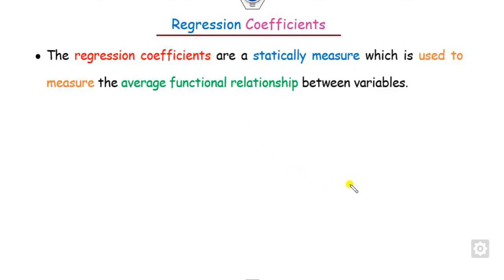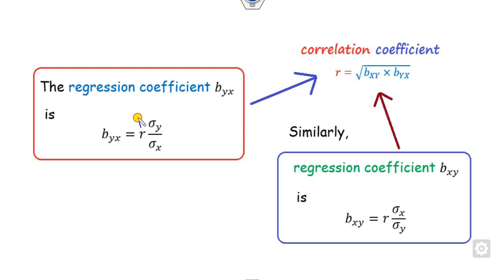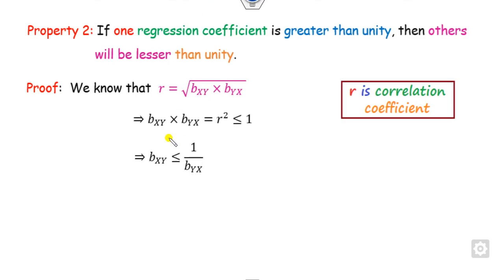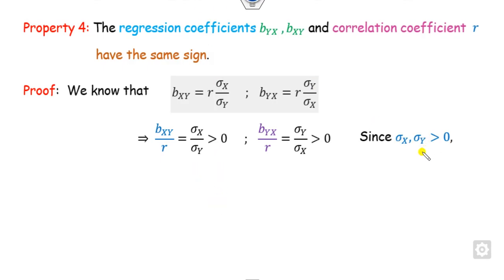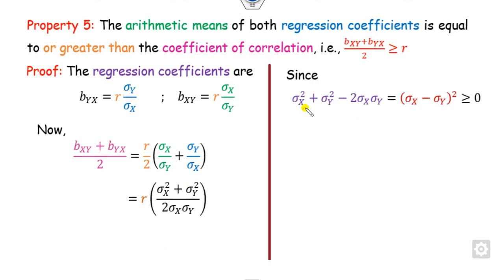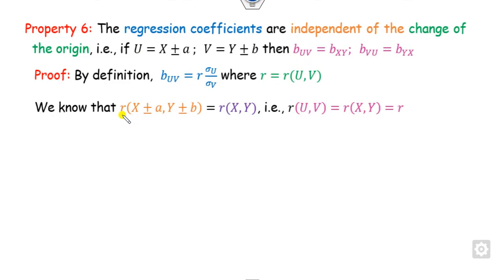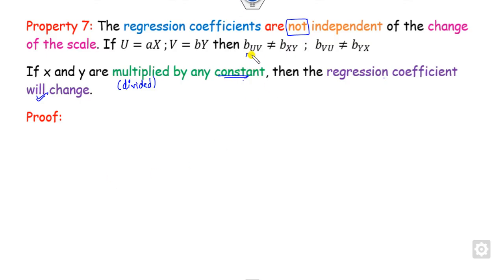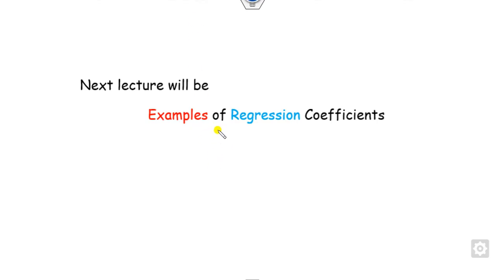Properties of Regression Coefficients with Examples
For books, we may refer to these:

This lecture explains the Properties of Regression Coefficients with Examples.